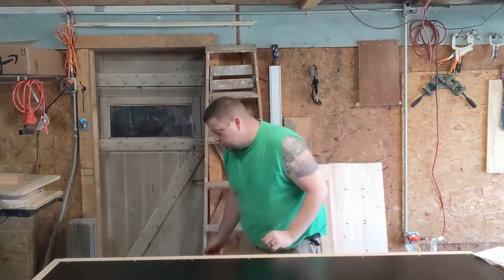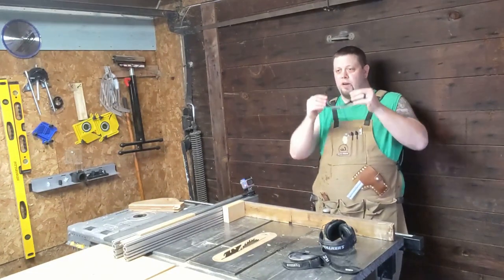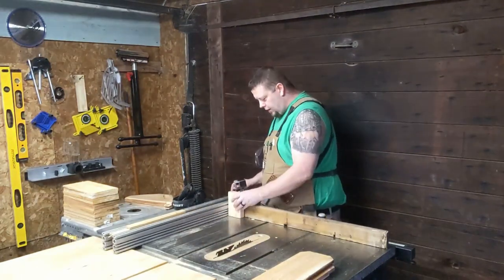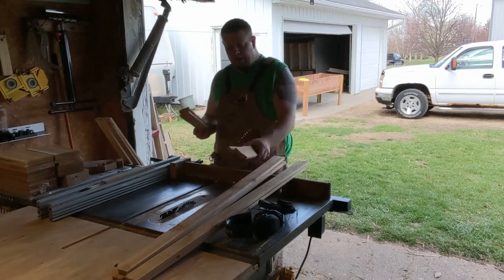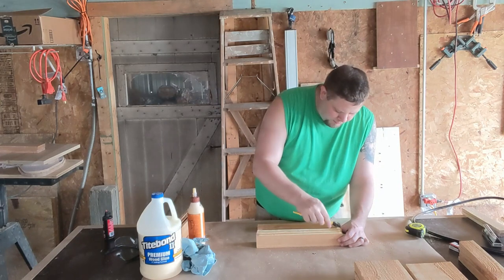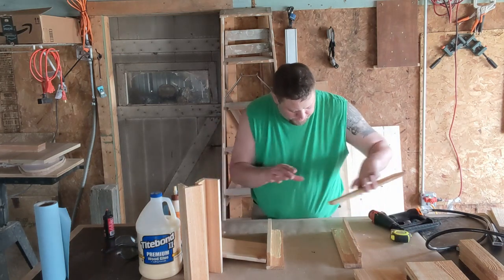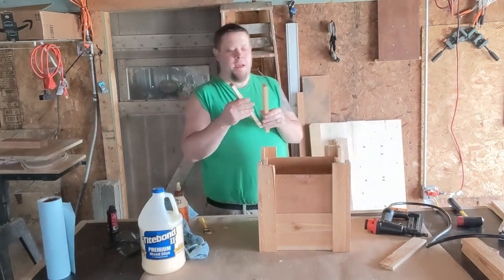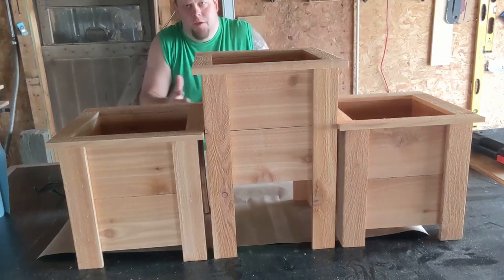DIY Cedar Planter Build | Easy to Make | Inexpensive Planter | DIY Furniture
Who builds the best planter?  Watch all 3 videos and comment on all 3 with your favorite.

WEN 18-Gague nailer
Brad nails
Pancake compressor
Compressor + brad nailer
Compressor + brad nailer + air stapler + finish nailer

Titebond II
Silicon glue brush
Glue brush set with tray

PPE:
Safety Glasses
Ear Protection:  B09R4ZJGDQ
3M Bluetooth Ear protection
RZ Mask